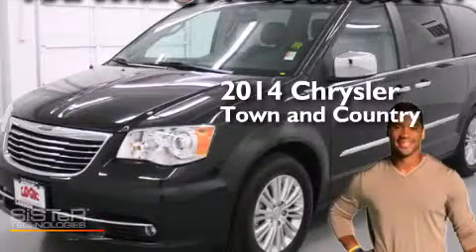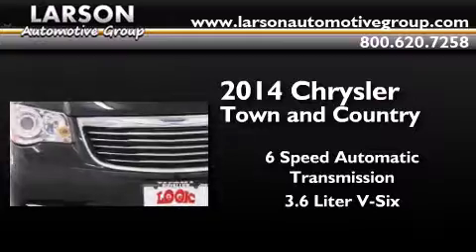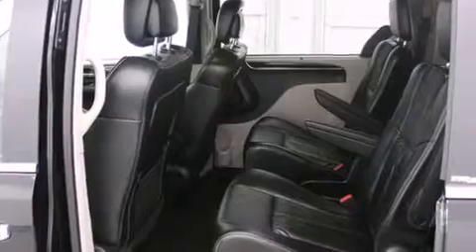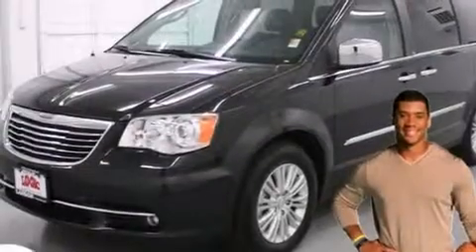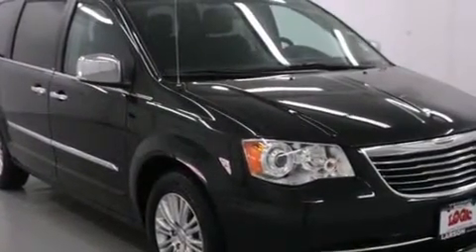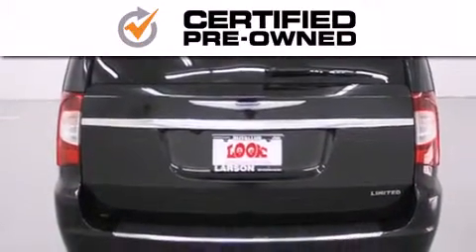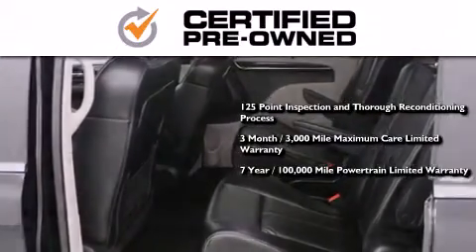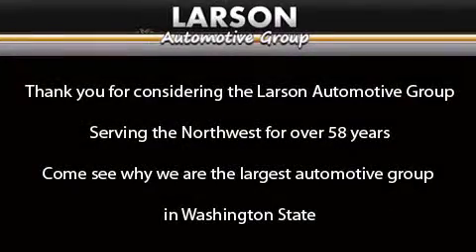Pre-Owned 2014 Chrysler Town Country Puyallup WA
We've been honored to serve the Puyallup WA area , we promise that your experience at our dealership will exceed your expectations ! Year : 2014 Make : Chrysler Model : Town and Country Engine : 3.6L V6 Trans . : 6 Spd Automatic Exterior : Black Miles : 2,784 Interior : Black/Light Graystone Stock : 2414 Larson Auto Group 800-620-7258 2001 N Meridian Puyallup , WA 98371 Pre-Owned 2014 Chrysler Town and Country Puyallup WA